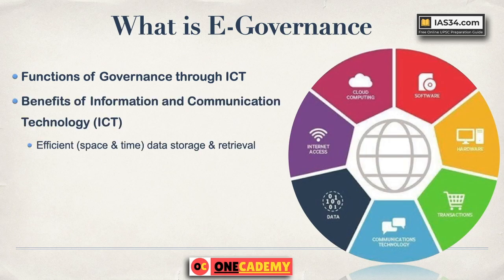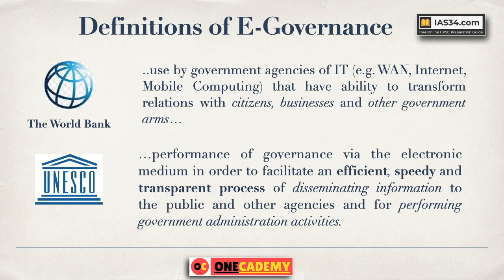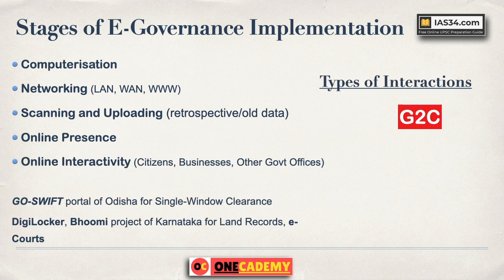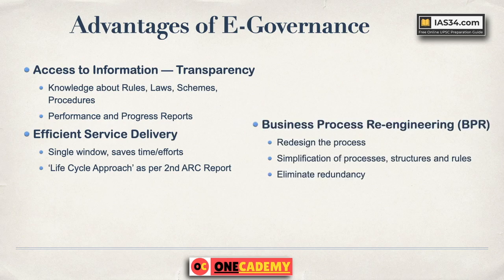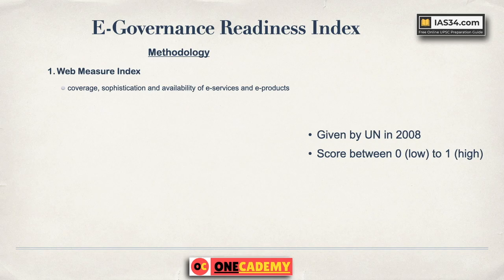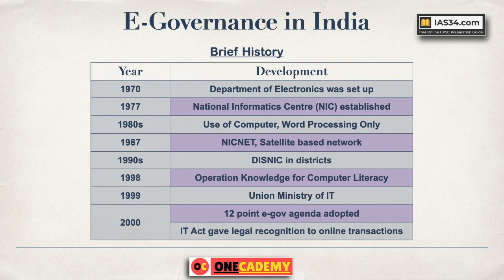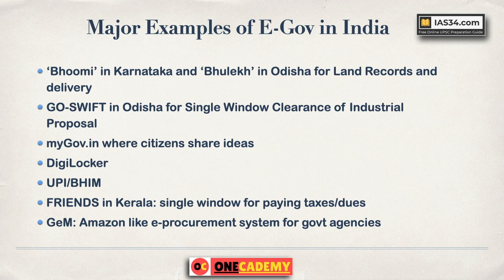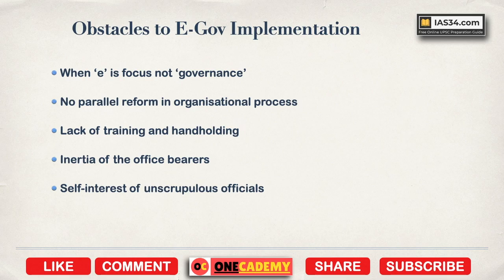E-Governance: Governance Issues- UPSC GS Mains Paper 2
E-Governance is important component of Governance Issues topic in the UPSC General Studies Mains Paper 2. This lecture by Somesh Upadhyay, IAS covers the topic thoroughly. You would not need to read book for Governance Issues after watching this high quality lecture series.